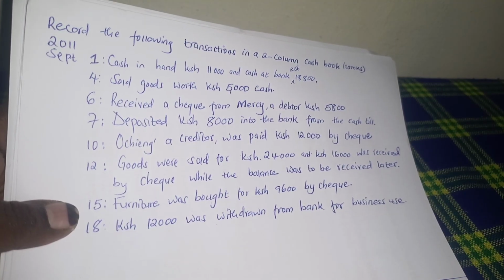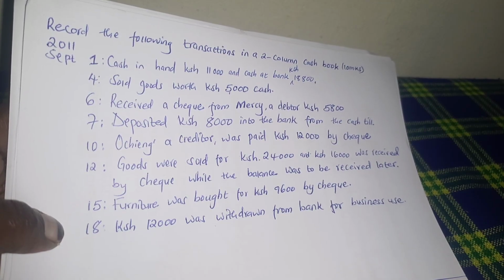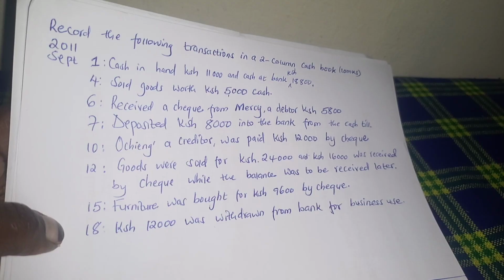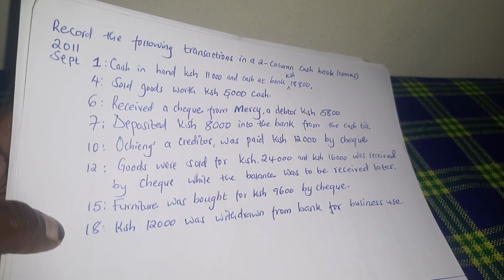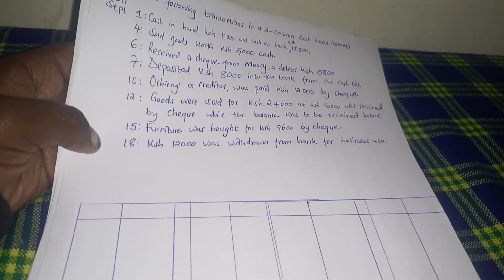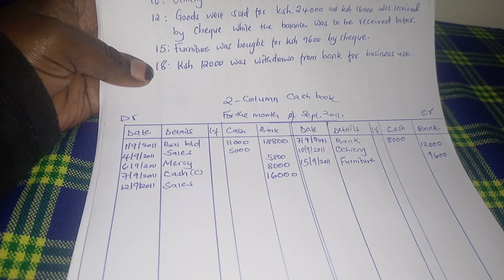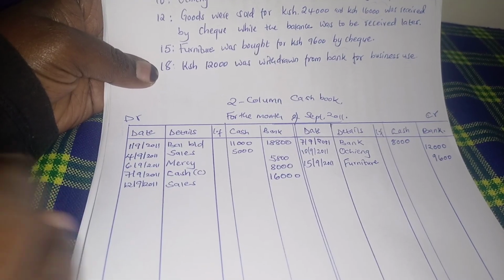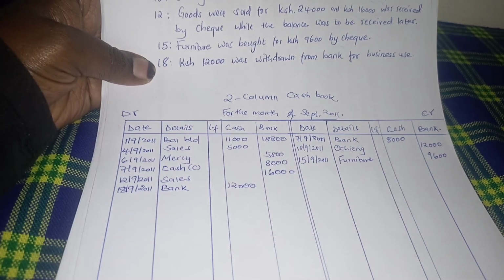2-Column cash book Form 3 Business studies@trrozieireri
Learn cash book,KCSE REVISION Step by step @trrozieireri and get concepts on preparing 2-column cash book.
accountingCash books of accounts double column cash book double column cash book contra entry kcse revision business studies # kcse paper 1 Business studies form 3 two column cash book accounting basics#basic accounting accounting tutorial accounting basics for beginners Business studies syllabus Knec revision papers basic accounting for beginners